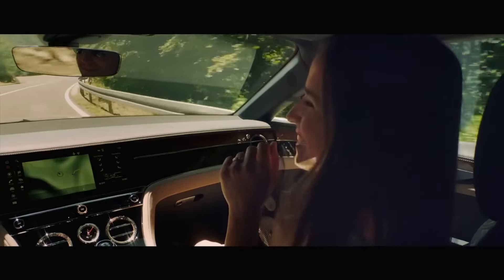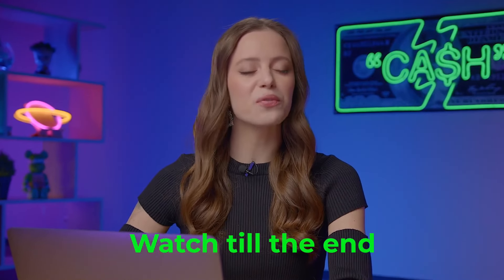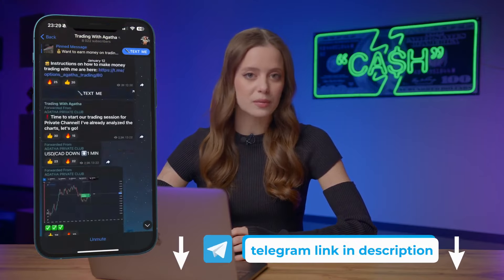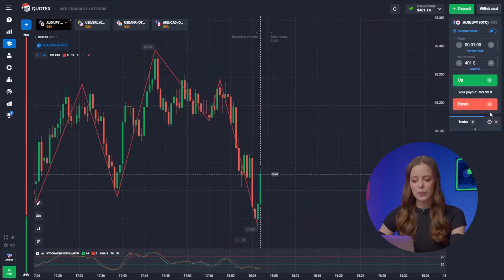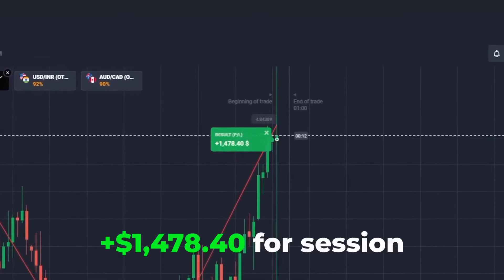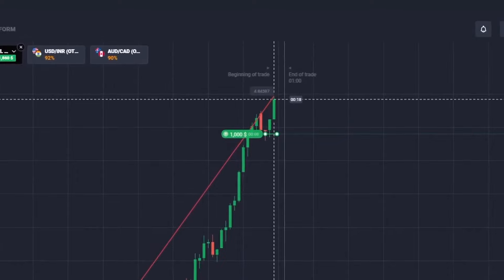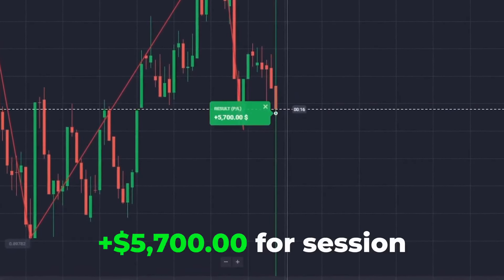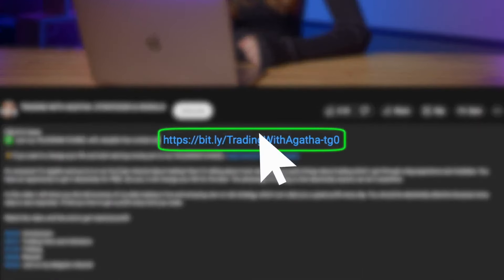BINARY TRADING | BINARY OPTION | +$8,698 IN 12 MINUTES EASY! GUIDE FOR BEGINNERS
BINARY TRADING | BINARY OPTION

⚡️If you want to change your life and start earning money join to my TELEGRAM CHANNEL

Hi all! I am Agatha and you are on my youtube channel about binary trading, binary option! Here i talk about the most valuable and useful thing about binary trading, binary option that i have received through a lot of experience and mistakes. You have the opportunity to get binary trading, binary option absolutely free. Be sure binary trading, binary option will change your life for the better. The advantage of binary trading, binary option is that it can be done by absolutely anyone, anywhere.

In this video, i will show you an amazing binary trading, binary option risk-free trading strategy that can bring you big profits every day. It is ideal for beginners with the smallest deposits!

00:00 - How to start trading with $30?
01:20 - Trading currency pairs & Indicators for beginners
02:37 - Quotex trading strategy
05:04 - Simple 1 minute strategy
06:49 - Best steps to start earning on trading
08:18 - No risk trading strategy
10:40 - What do you need for profit?